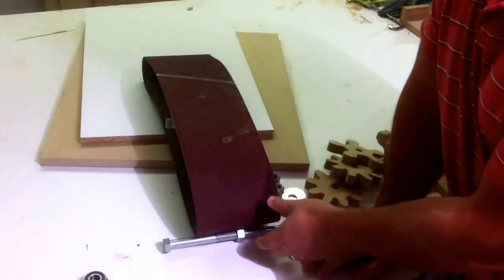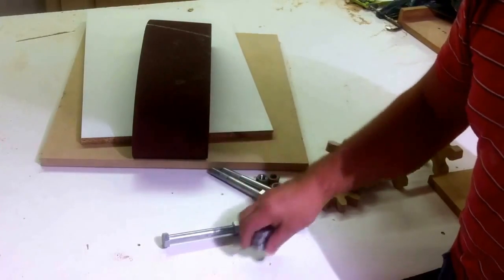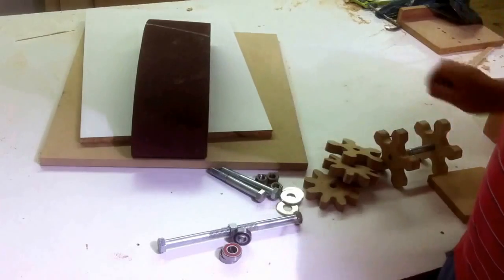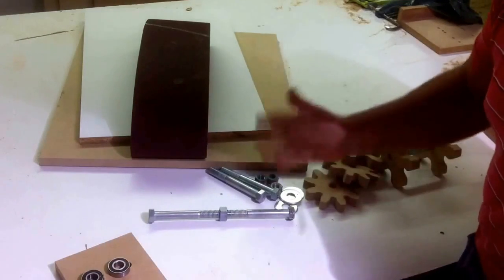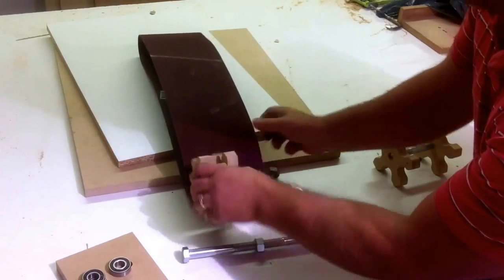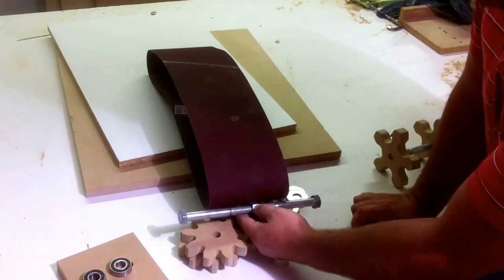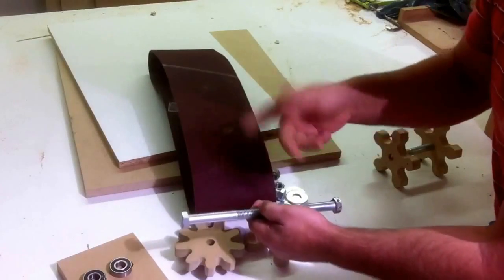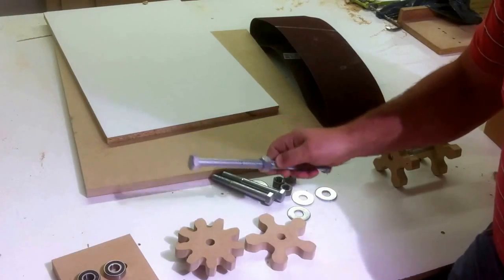Cheap DIY Belt Sander 1